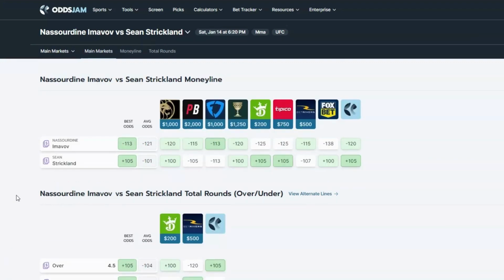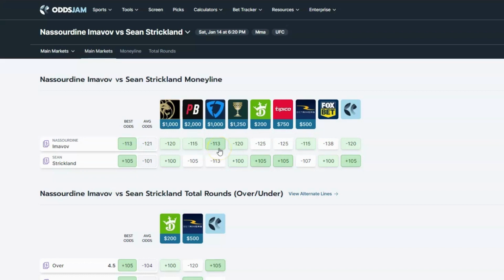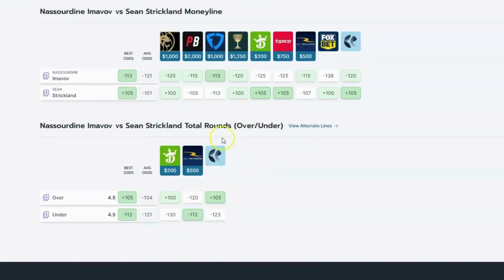Beginners Guide to Betting UFC | Sports Betting Education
In this betting tutorial Boyd covers the value edges that OddsJam brings to selecting winners betting on UFC fights.  Boyd discusses the unique nuances that betting on UFC brings and helps bettors understand the type of market that it is when betting. Several different fight scenarios are shown on the OddsJam screen so that bettors can understand the options and bet types that are offered in betting UFC.

Boyd shows how OddsJam displays the edges in odds at the various sportsbooks, and puts the odds in terms of money to better articulate the savings.  Boyd lets the bettor know that they can determine the best bet, best sportsbook, and best payout to get the best edge and most success by using OddsJam.  UFC is a very special type of sport to bet on, and Boyd explains that if a bettor has an edge, it will be by using OddsJam.  Finally, Boyd offers all newcomers a free 7 day trial to use the betting data and all of the tools OddsJam provides.